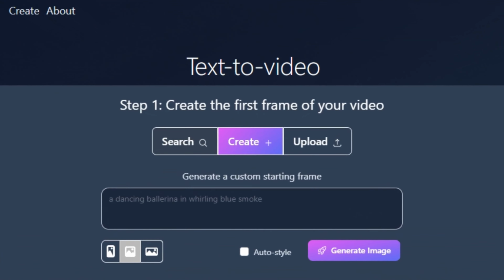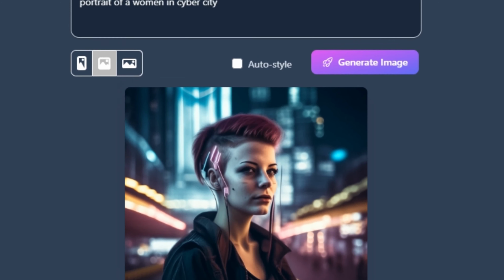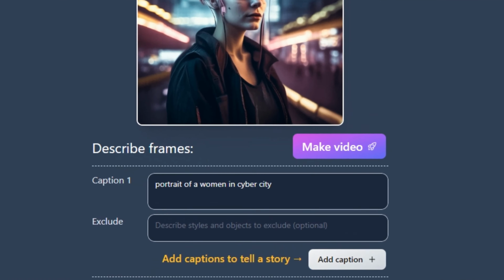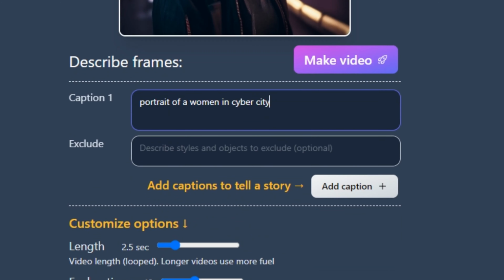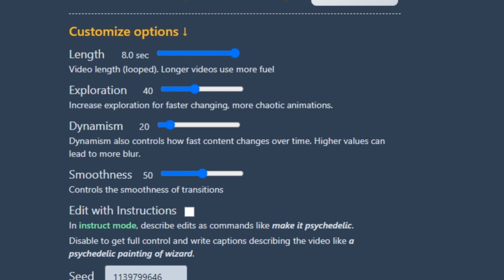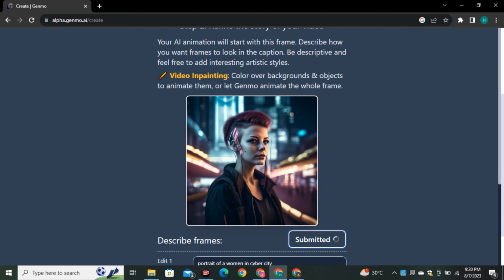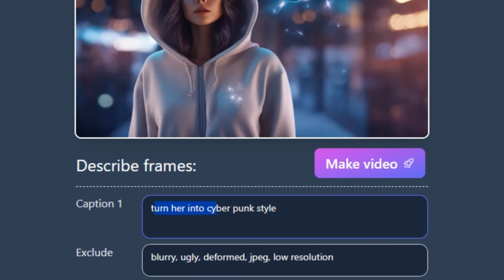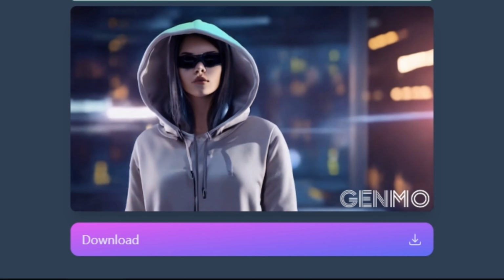Free Image To Video Ai | Kaiber Ai Free Alternative | Free Ai video generator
Ai Transition Video | Image To Video | Kaiber Ai Free Alternative | Free Ai video generator

In this video I will show you A free image to video Ai. This is an alternative of kaiber Ai. This ai video generator is called Genmo Ai. It offers image to video .
Making stable diffusion videos is difficult that is why kaiber Ai was only solution to generate those videos but its not free anymore . Genmo Ai is a free tool that allows you to generate stable diffusion like videos . Now you can make those trendy transition videos with Ai.

Queries Solved :
Kaiber ai alternative
kaiber ai free
ai video animation
genmo ai video
kaiber ai free me kaise use kare
kaiber ai video to video
Genmo
Genmo ai
genmo ai video tutorial
genmo ai video
genmo ai video kaise banaye

00:23 Access
00:40 features
00:52 creat image inside genmo
01:04 generating video
03:05 second Generation (upload your image)
03:46 How to remove watermark?